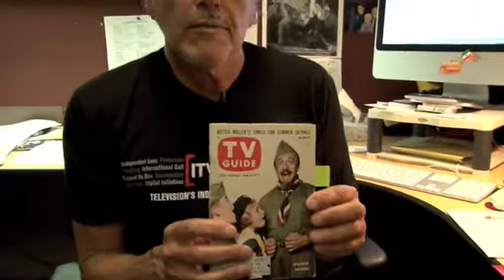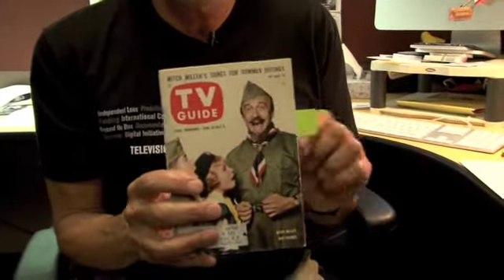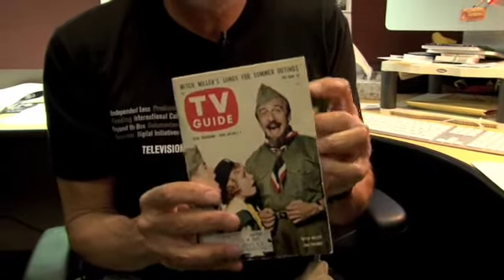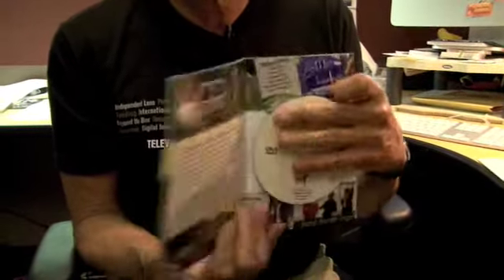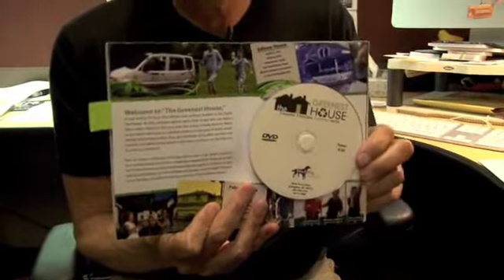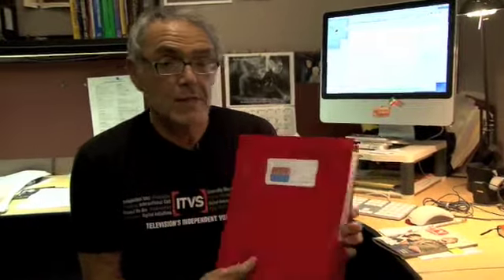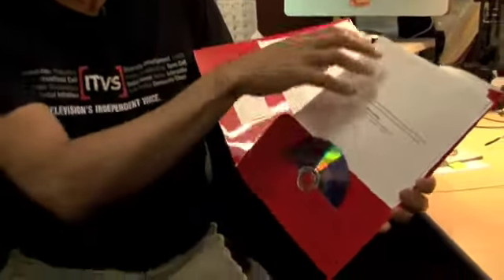IFP Tips from Richard Saiz of Independent Television Service (ITVS)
After debuting with a program in the 1979 New York Film Festival, the nonprofit IFP has evolved into the nation's oldest and largest organization of independent filmmakers, and also the premier advocate for them.  Richard Saiz, senior programming manager at the Independent Television Service (ITVS) offers tips for those who are attending the IFP market happening this week.